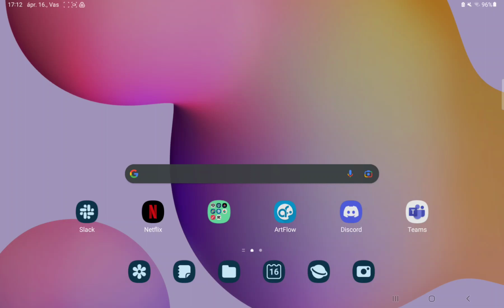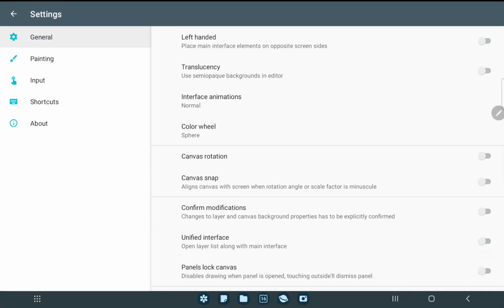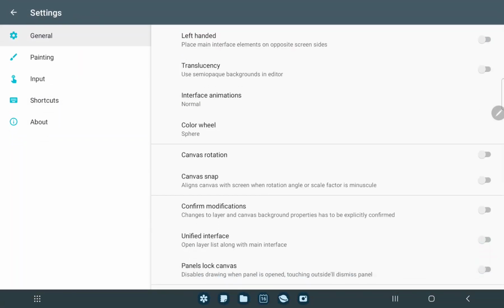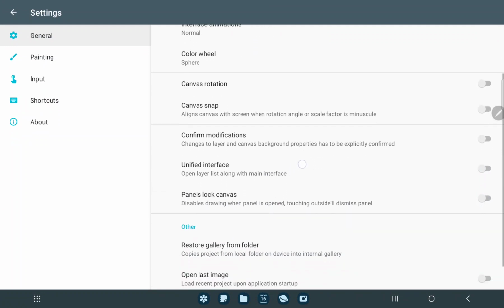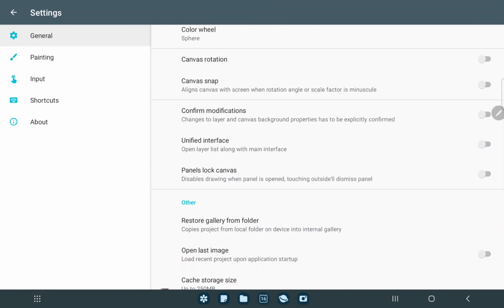How to enable the panels lock canvas function on ArtFlow?